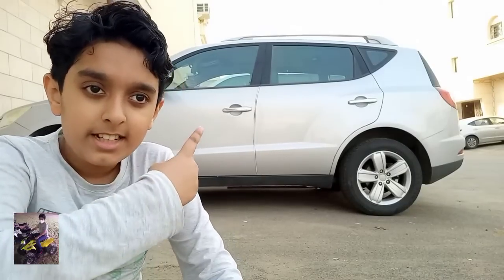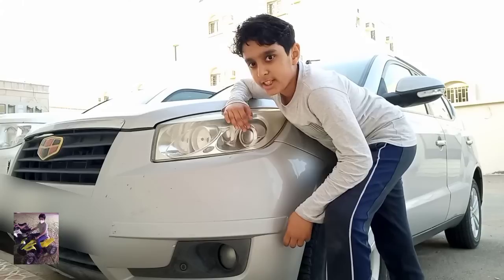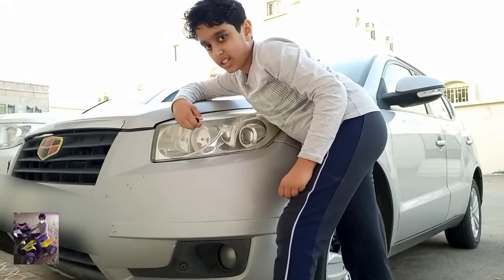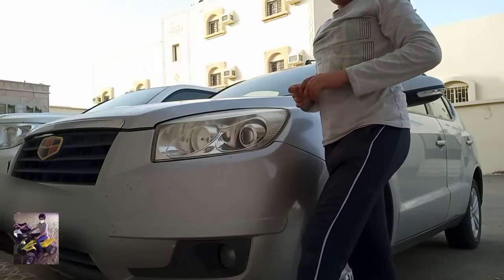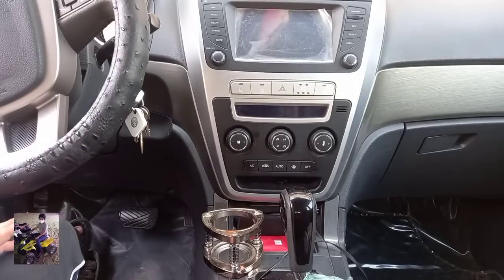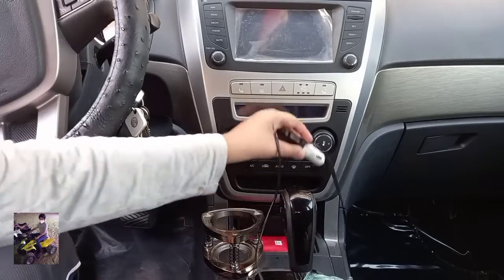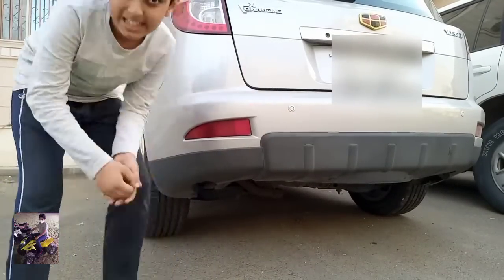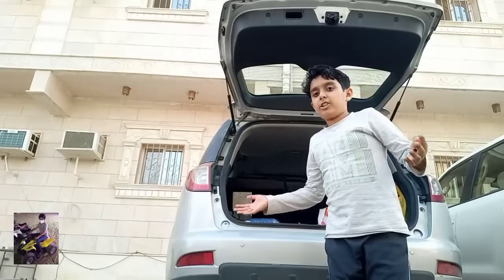Full Review of Geely EMgrand X7 | Detailed review.